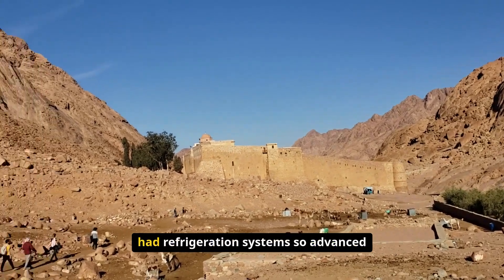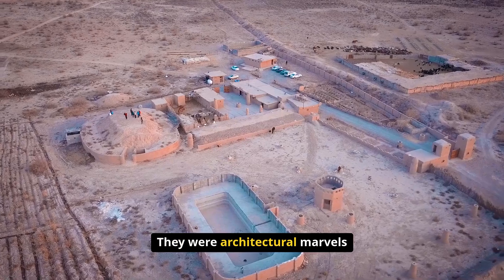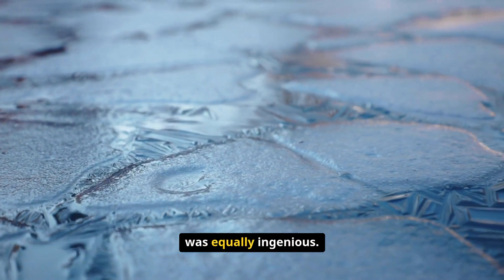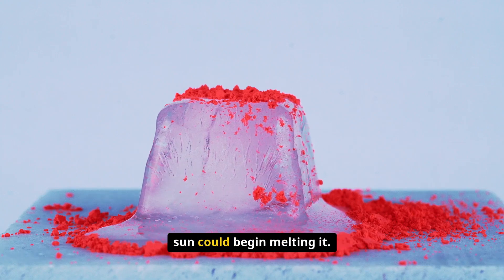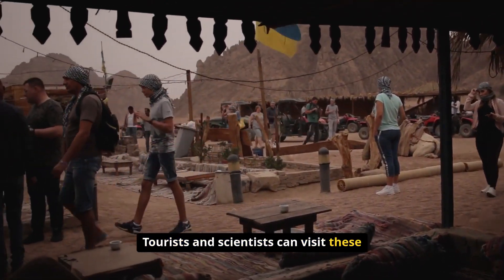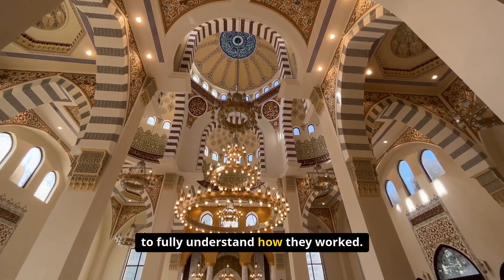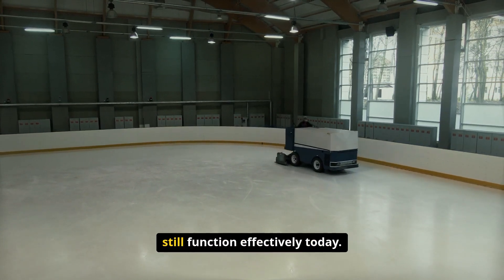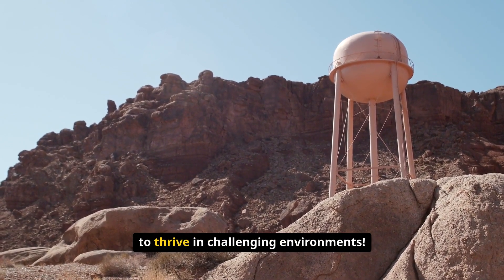Scientists Discovered Ancient Refrigeration Systems That Worked Without Electricity for 2,000 Years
Incredible engineering! Scientists have uncovered ancient refrigeration systems that kept food frozen for months without any electricity! Discover how Persian engineers 2,000 years ago built ice houses that worked better than modern freezers, using physics principles we're only now rediscovering.